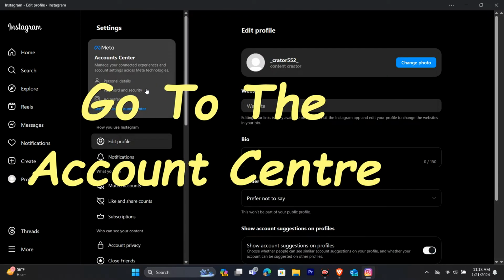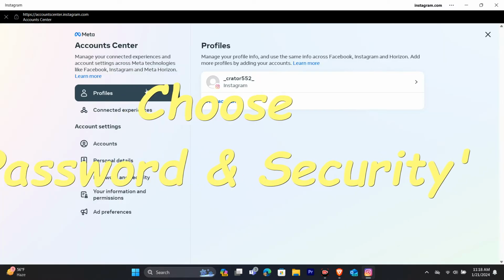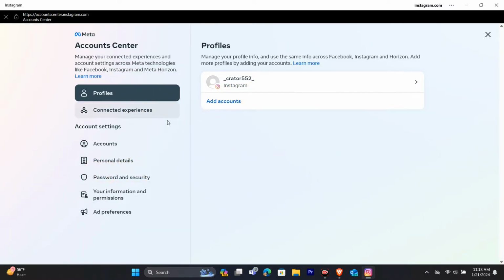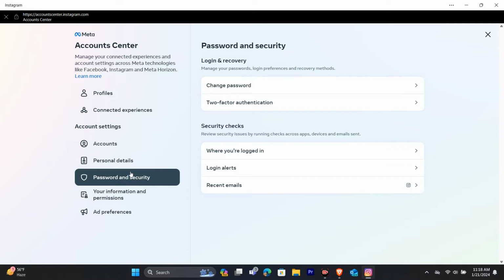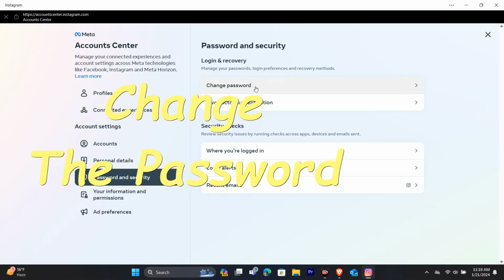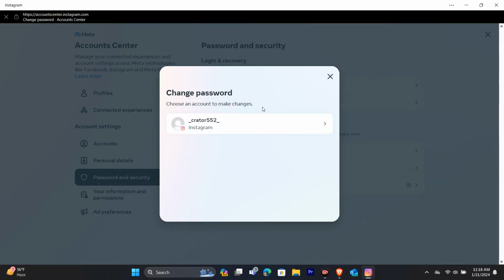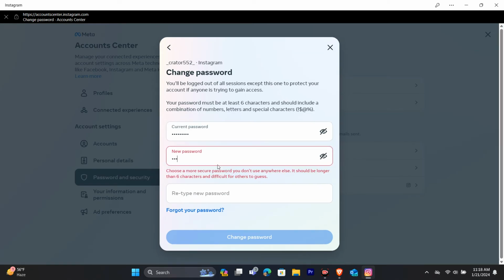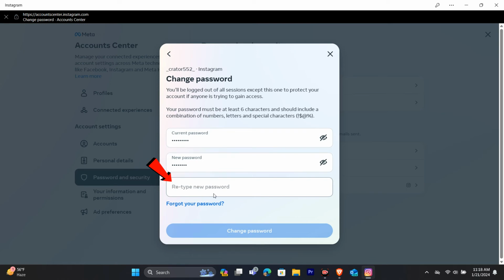How to Change Instagram Password? Changing Your Instagram Password Tutorial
In this video, we're tackling a crucial aspect of Instagram security – "How to Change Instagram Password." Safeguarding your account is paramount, and understanding the process of updating your password is essential for maintaining a secure online presence. Join us as we explore the necessary steps to ensure your Instagram account remains protected from potential threats. From password strength to the importance of regular updates, we've got you covered with insightful tips to enhance your account's security. Watch now and take the reins of your Instagram safety – because your online privacy matters!